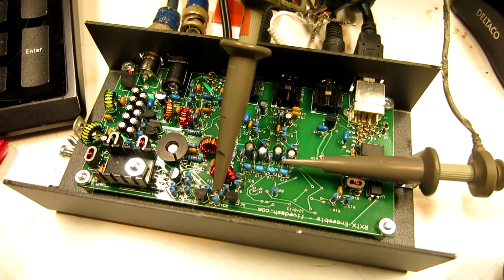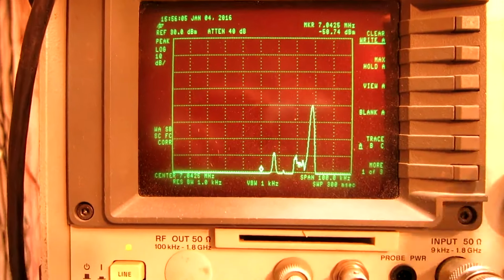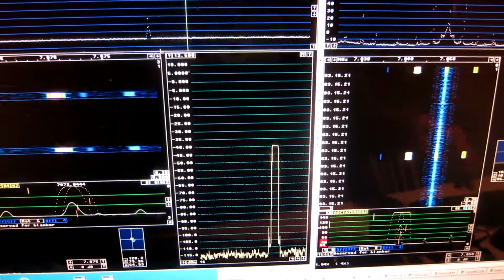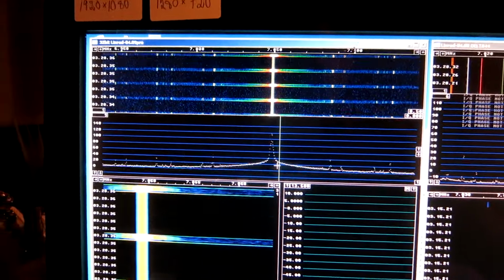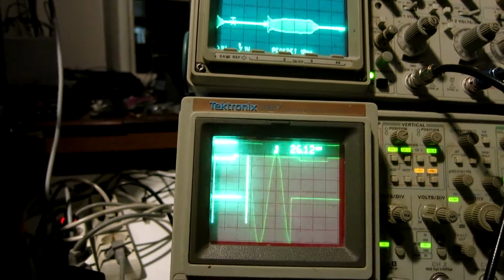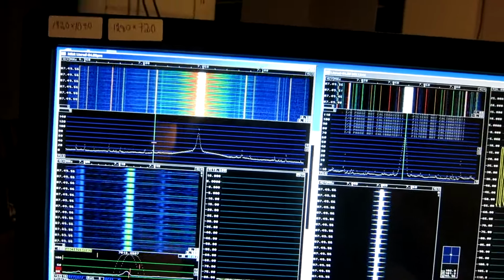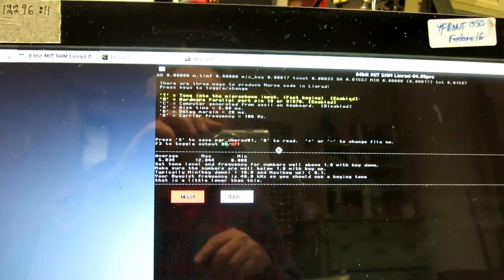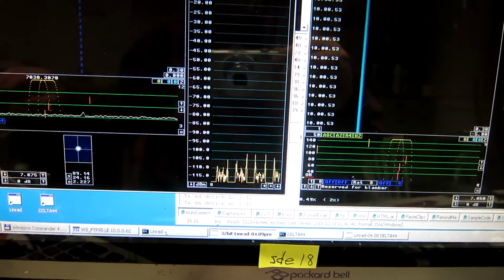Ensemble03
The Softrock Ensemble RXTX suffers from distortion in the transmit OP-amps. This video shows that the level -s -40 dBc at 1 W output when the unit is keyed at a modest duty rate. For a continous carrier the level is -46 dBc/Hz, presumably because of the temperature of the op-amps. It is shown how the spurs can be moved Close to the main signal for all the spurs to fit in SSB bandwidth. Amodification with bigger capacitors is suggested. It should allow SSB with the passband center at 0 Hz and just a very
narrow notch at the center.